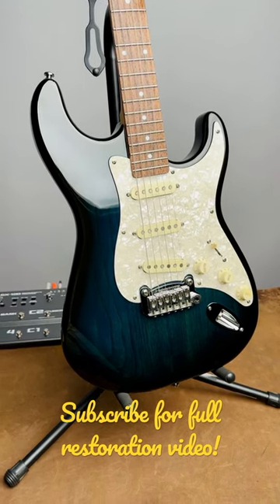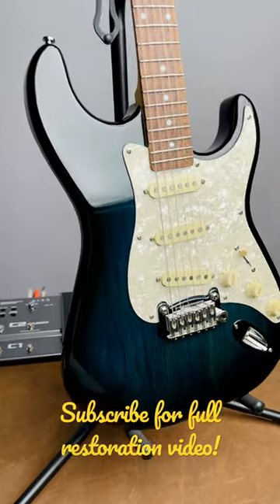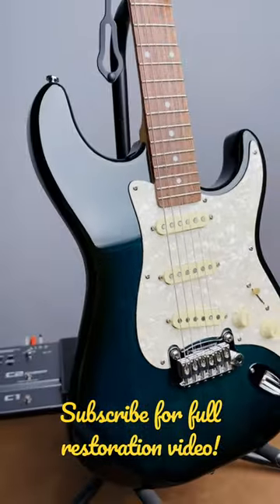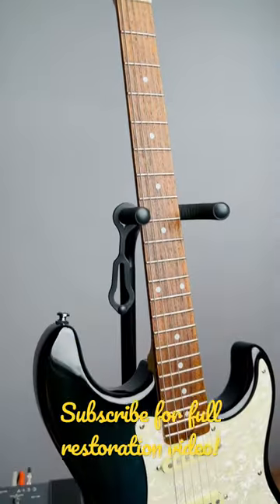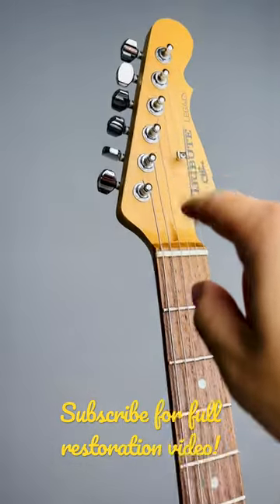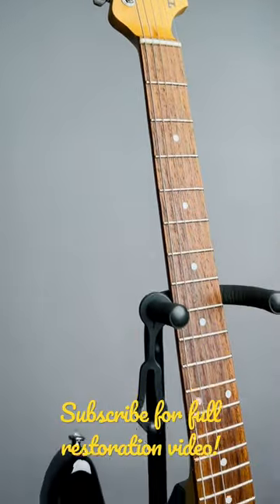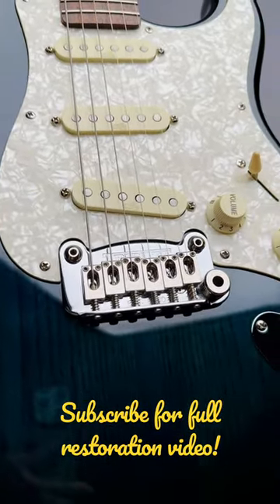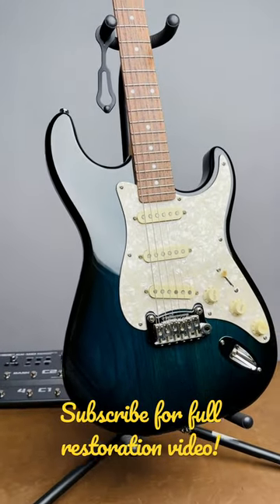Rare G&L Korean Made Legacy Tribute!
G&L Legacy Tribute - Made in Korea! A local marketplace find at a great price.